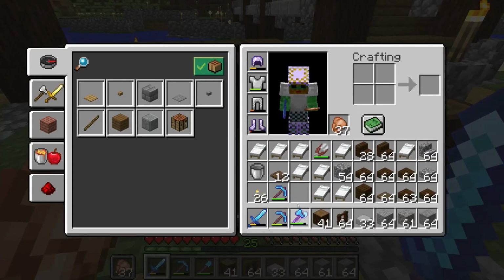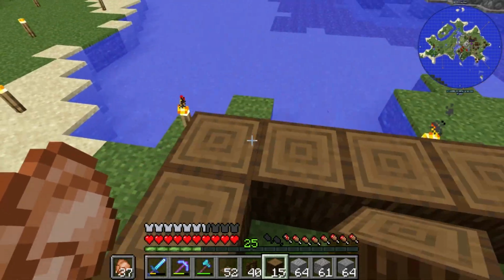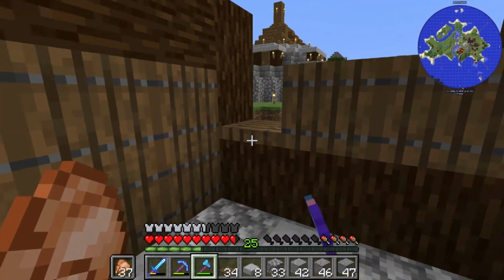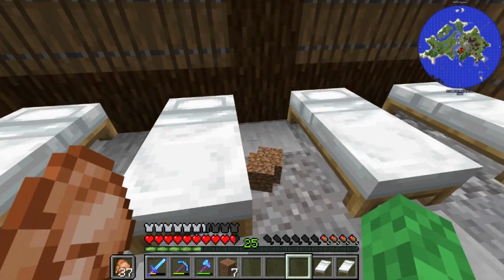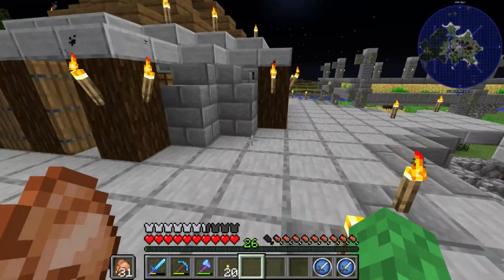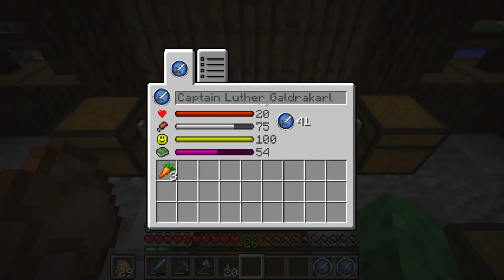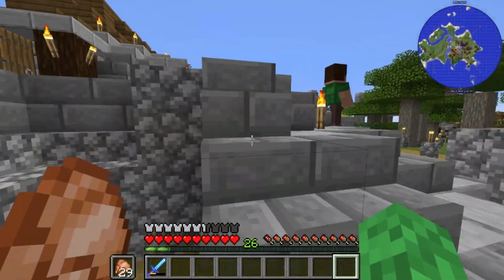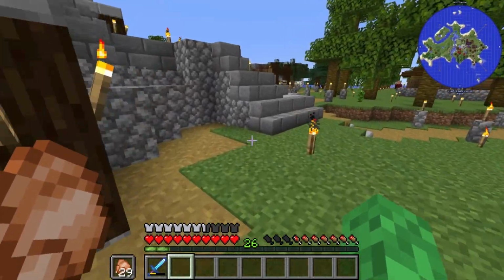Tektopia: Episode 12 - Training Time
Hello all and welcome to my play through of a mod created by TangoTek called Tektopia. TekTopia is a villager overhaul mod that gives you the ability to build a town around custom structures with  villager professions ranging from farmers all the way to Druids and everything in between.
So hop on in and join me on this adventure as we build up our own thriving town!